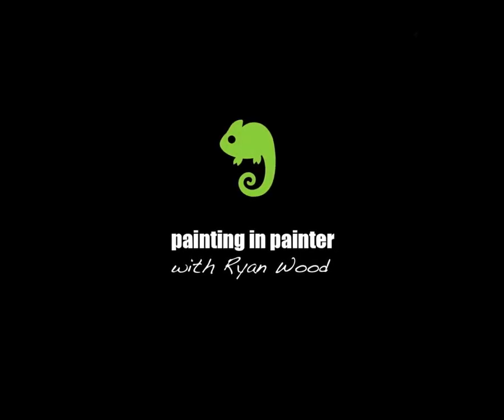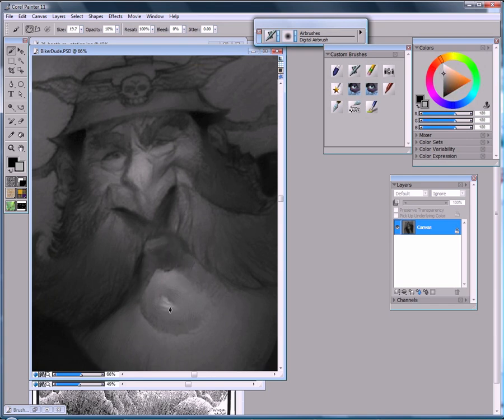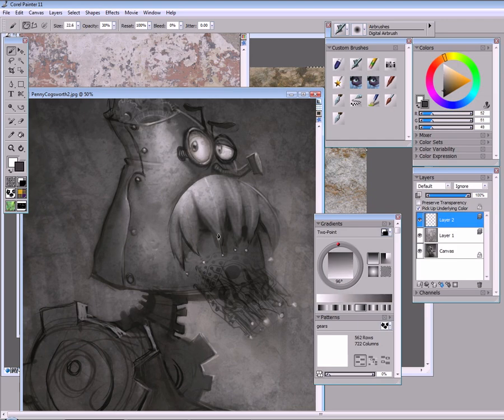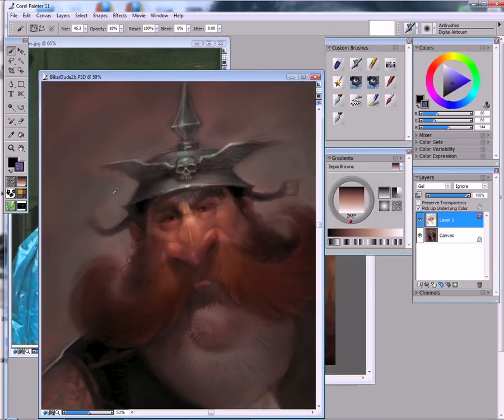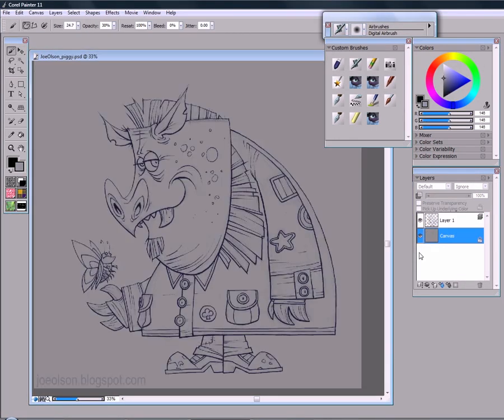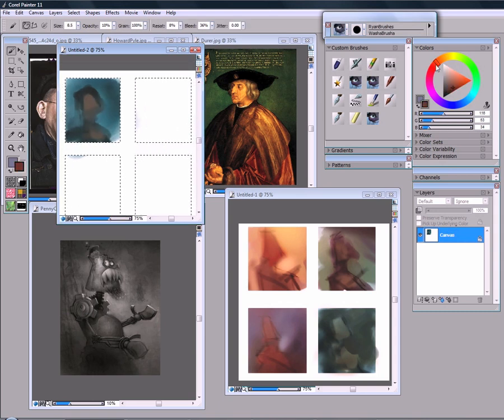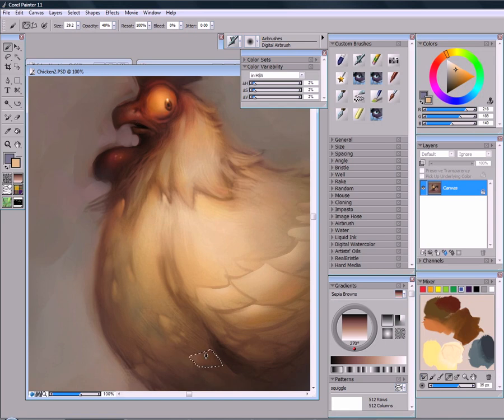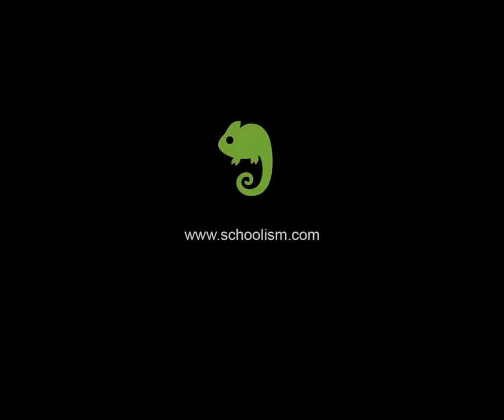Painting in Painter with Ryan Wood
Learn the intricacies of Painter from master painter (and Painter master!), Ryan Wood! Over nine lectures and assignments, Ryan will demonstrate all his techniques for creating incredible digital paintings in Painter. You will learn how he makes and uses custom brushes, applies effects, selects colors and much, much more! Ryan will also provide feedback to your work to help you maximize your Painter potential!